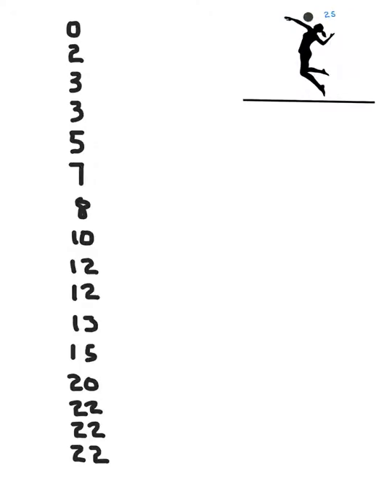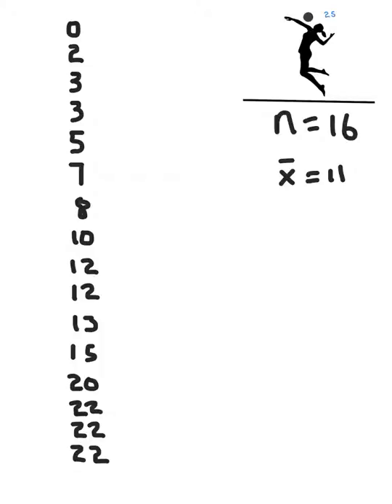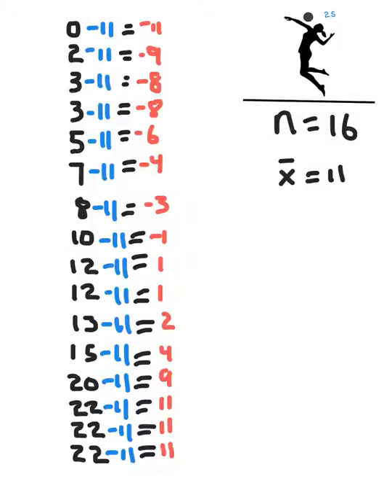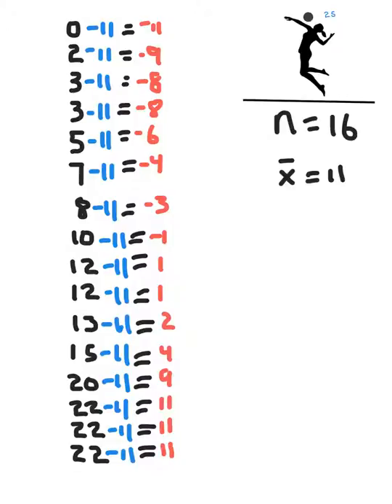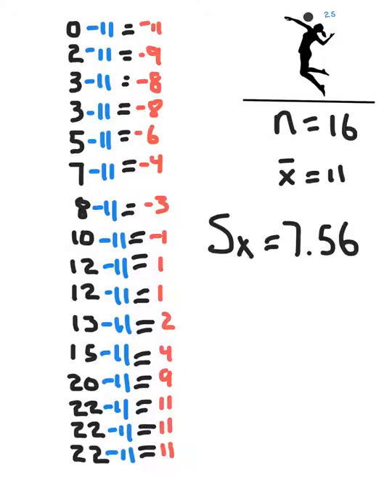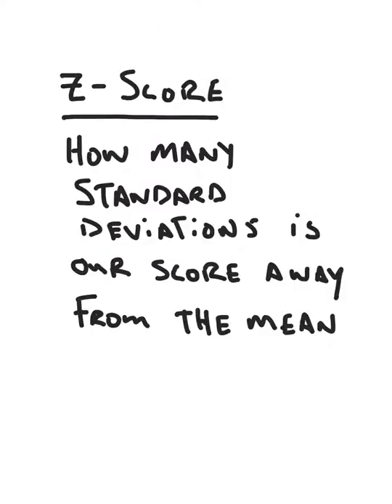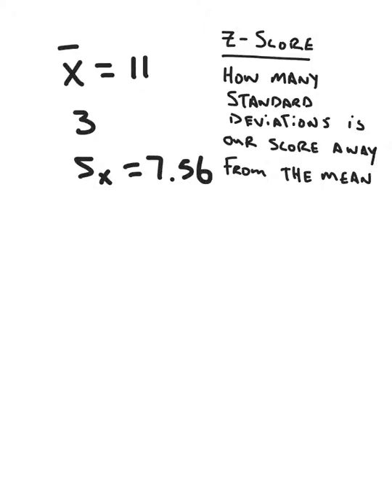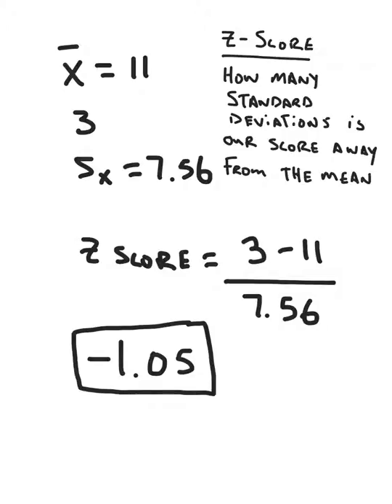Volleyball standard deviation and z score